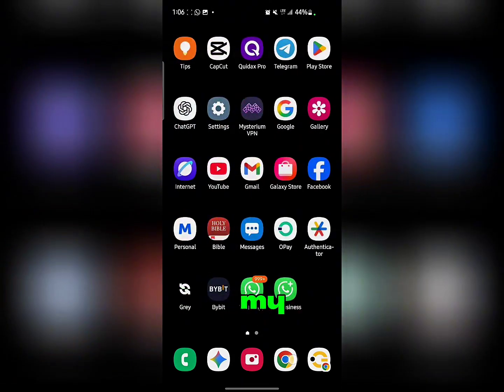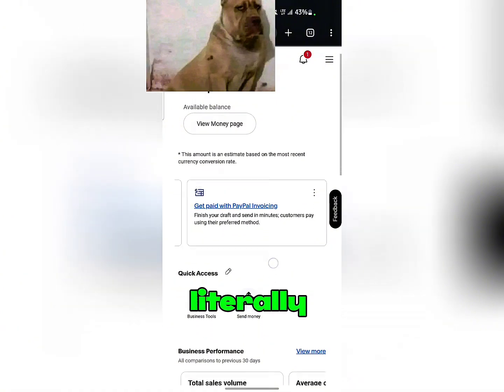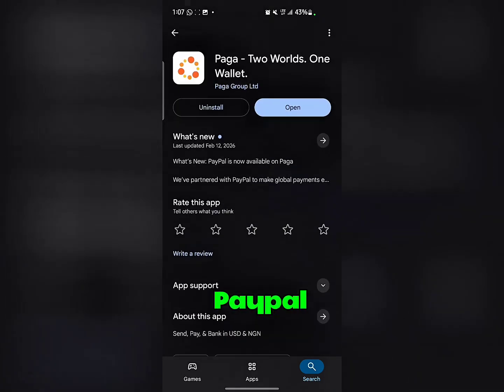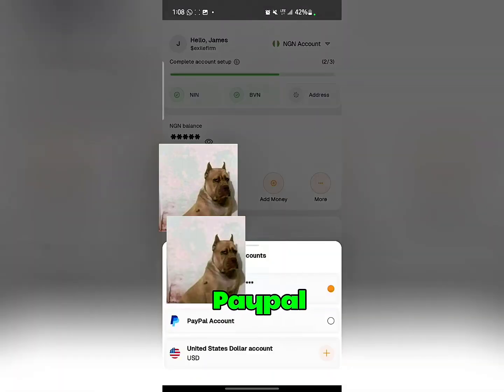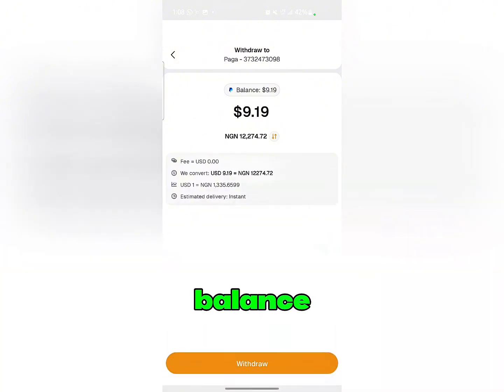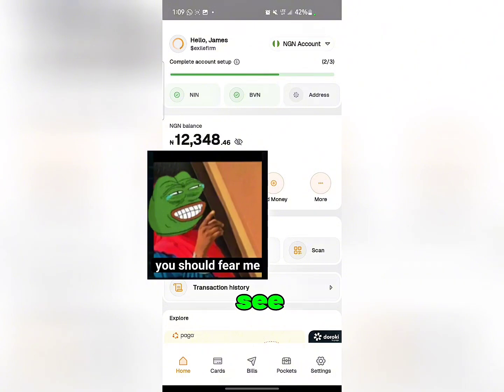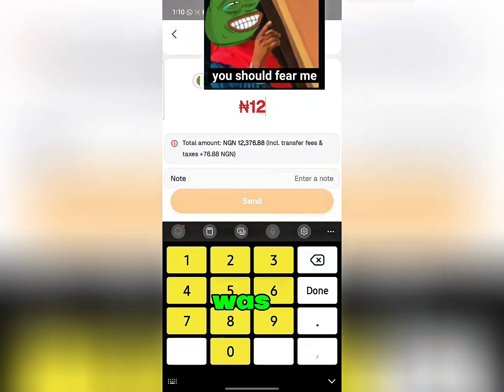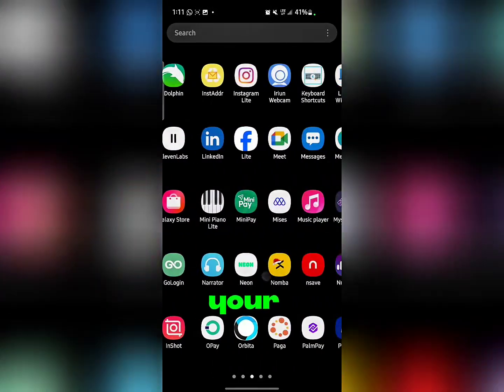NEW UPDATE || How I receive and Withdraw $10 From NIGERIA PAYPAL ACCOUNT || STEP BY STEP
In this video, I’m showing you the easiest and official way to withdraw your PayPal funds directly to your bank account in Nigeria using the Paga app.

As of 2026, PayPal and Paga have partnered to allow Nigerians to link their accounts, receive international payments, and withdraw in Naira instantly. No more using risky "exchangers" or foreign accounts—this is the real deal.
What you will learn in this video:

✅ Step-by-step withdrawal process (Live Demo).
✅ How to get your money in Naira at the best rates.
✅ Troubleshooting common linking issues.
If you’re a freelancer, YouTuber, or online business owner in Nigeria, this is the update you’ve been waiting for!

Nigeria PayPal withdrawal, Paga app PayPal, how to receive PayPal money in Nigeria 2026, withdraw PayPal to Naira, PayPal Nigeria to Paga, freelance payments Nigeria, how to link PayPal to Paga, Nigerian PayPal account 2026, Paga wallet PayPal, withdraw money from PayPal in Nigeria, online business Nigeria.